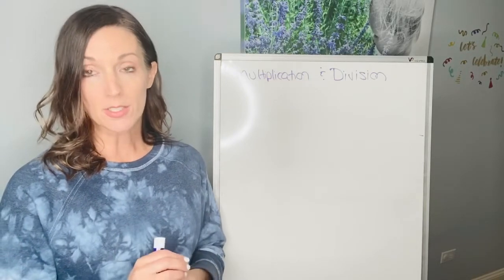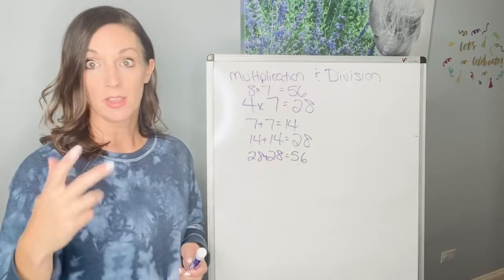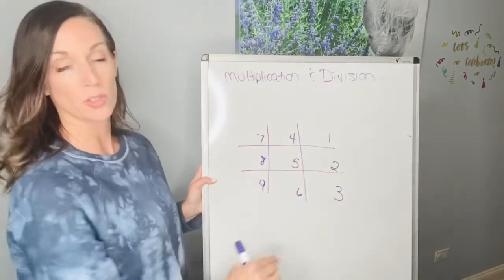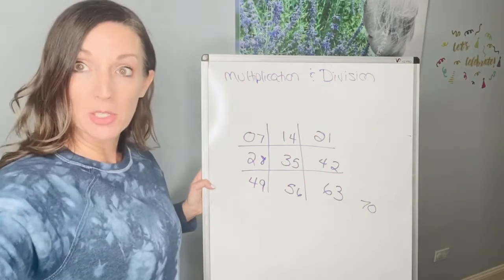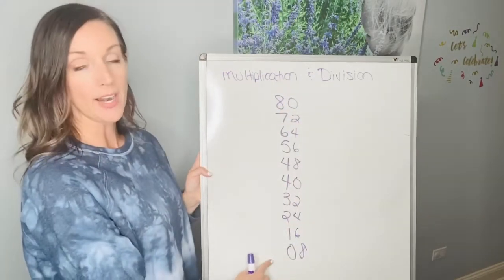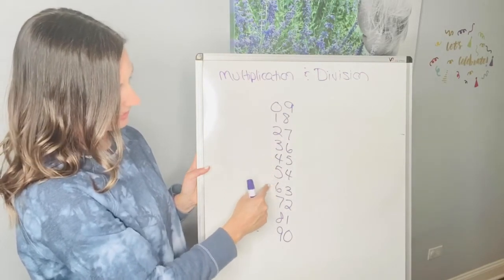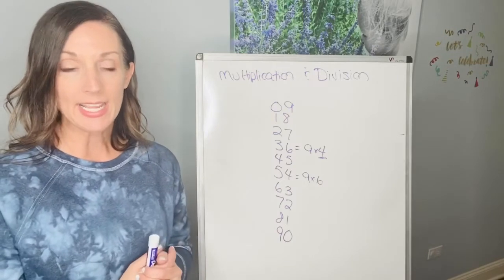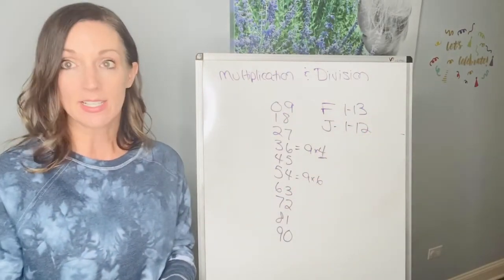Multiplication and Division Tricks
Tips to practice fluency of facts